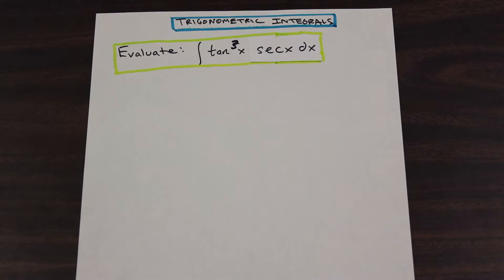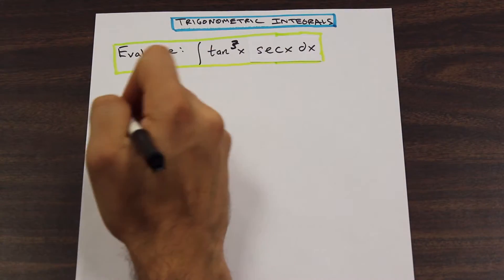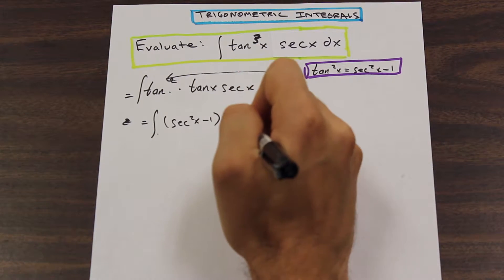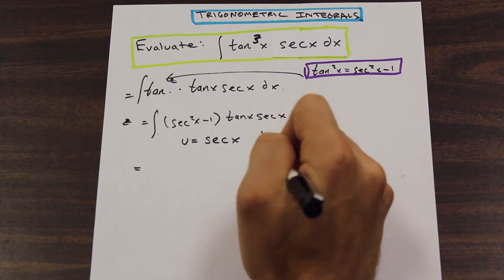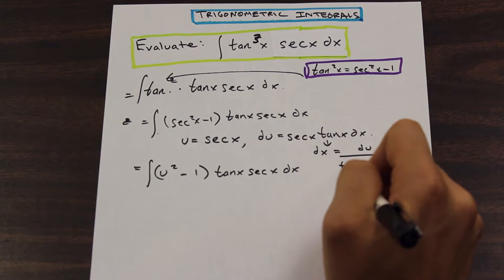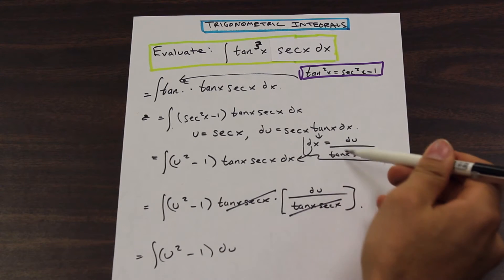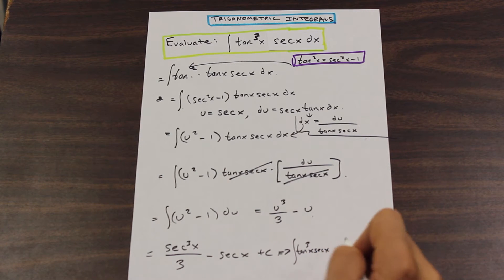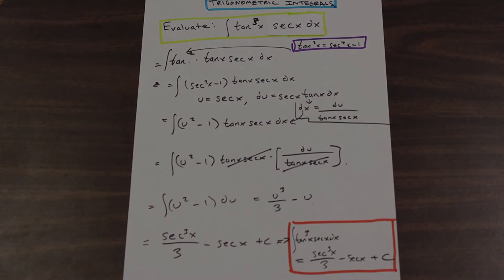How to Integrate the Product of Two Trigonometric Functions - Substitution Method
In this video we cover step by step how to integrate the product of two trigonometric function using Substitution.

TimeStamp !

1:00 Theory ends
1:01 -First step - When we have odd power of tan, we will factor out a tan(x)sec(x)
1:33 Second step - Use the identity to create a new equation
2:00 -Third step - Use "U" substation method to solve the equation
4:55 -Fourth step - Evaluate the integral  by integrating
5:55 - Final Solution if you wish to check if your answer is correct